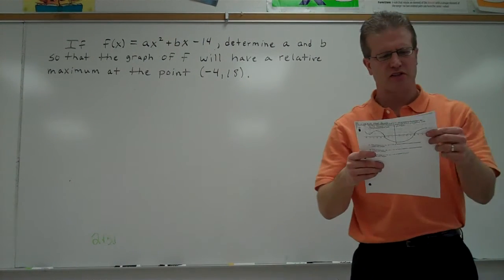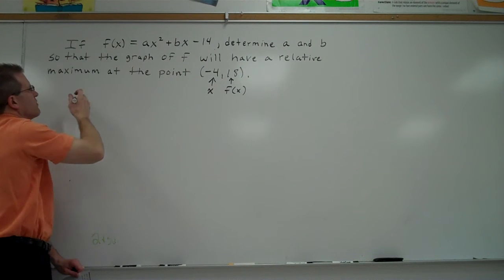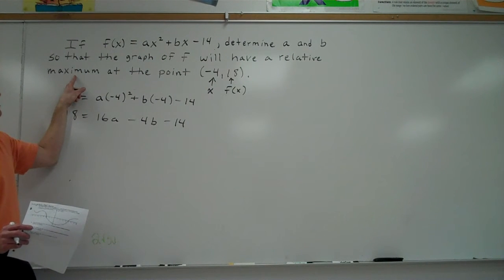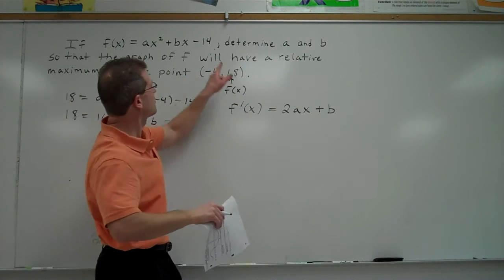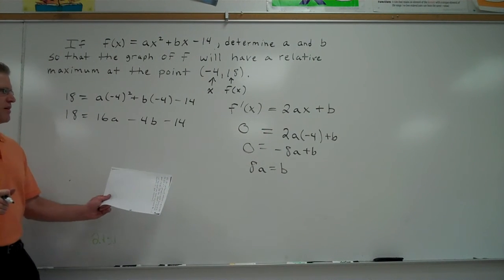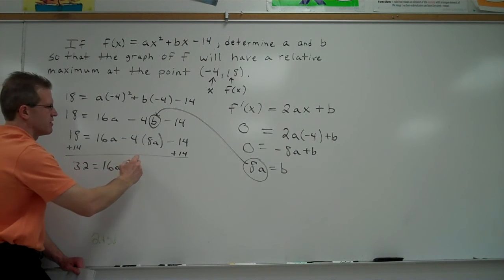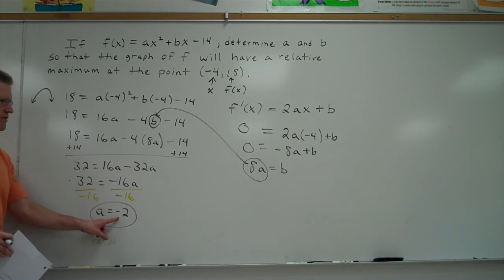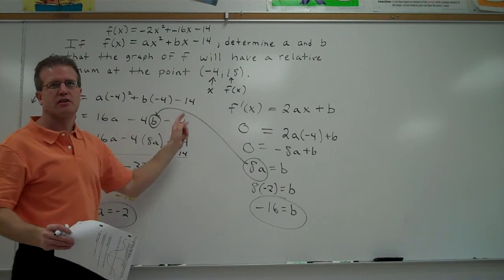ch.4 Rev. Packet (similar to #13)